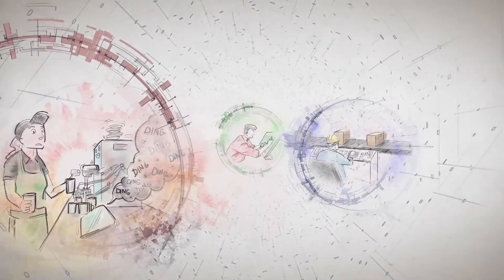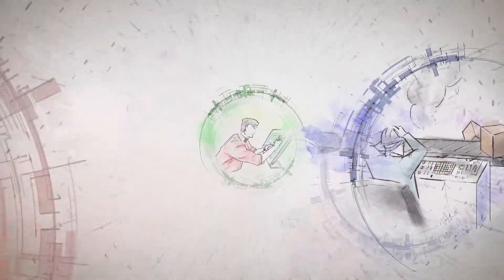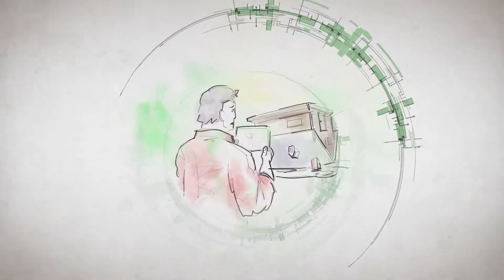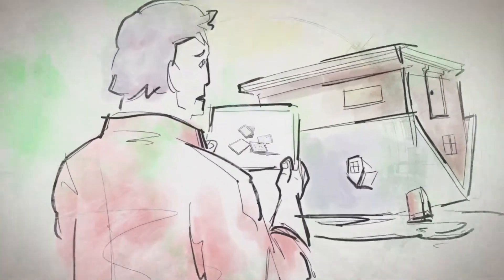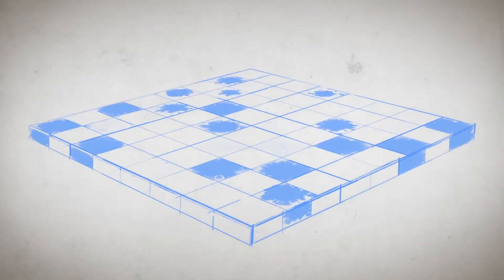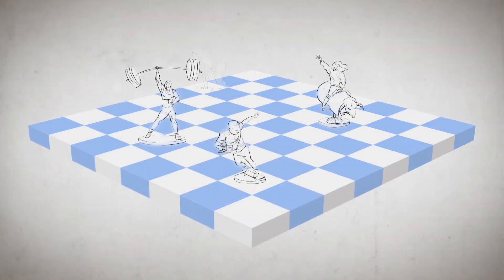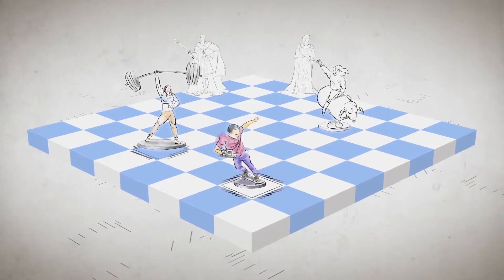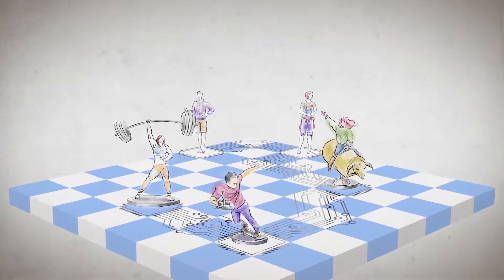Achieving digital maturity | Deloitte Insights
Companies that digitally mature do so through a sustainable process of ongoing digital change and innovation. You know digital change requires capitalizing on new technologies, but do you know what else your organization needs to do to succeed?